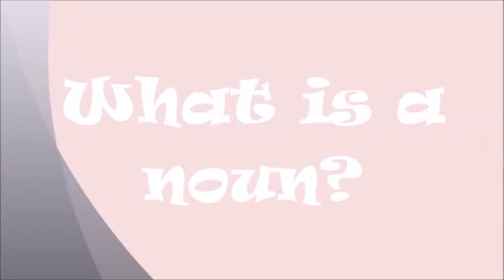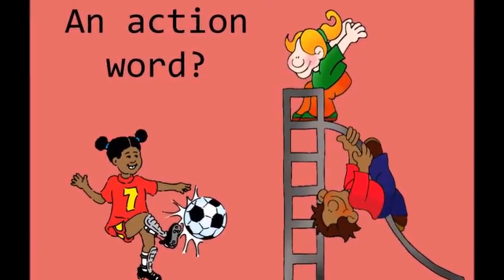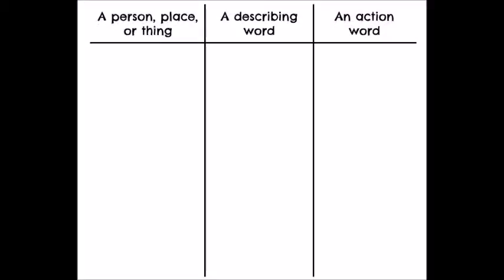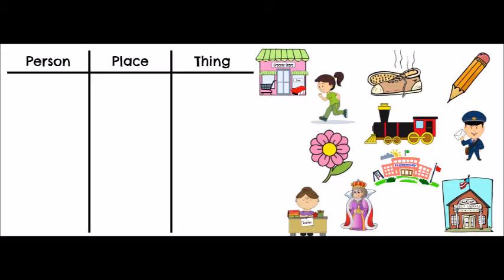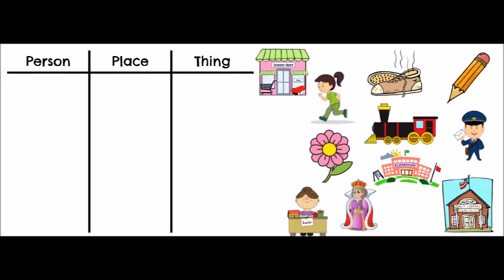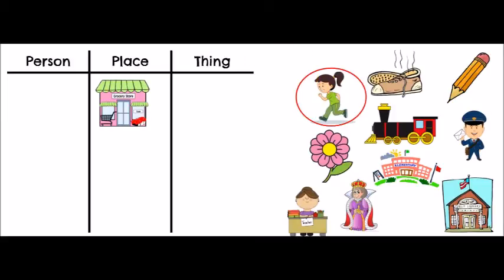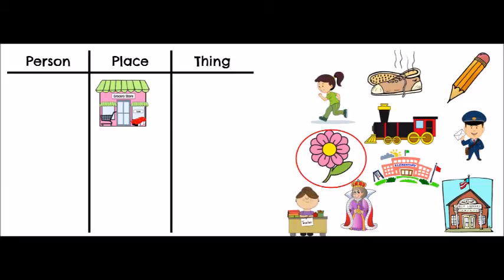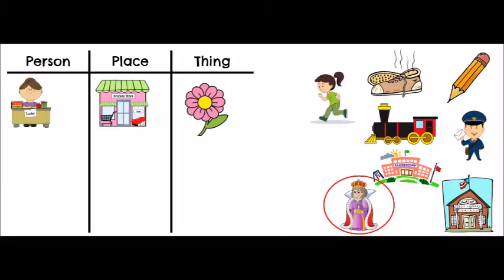First Grade Nouns - Flipped Lesson